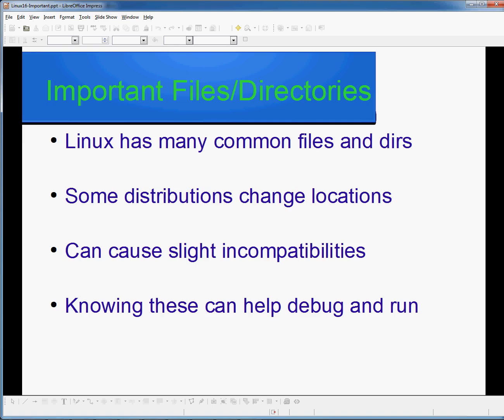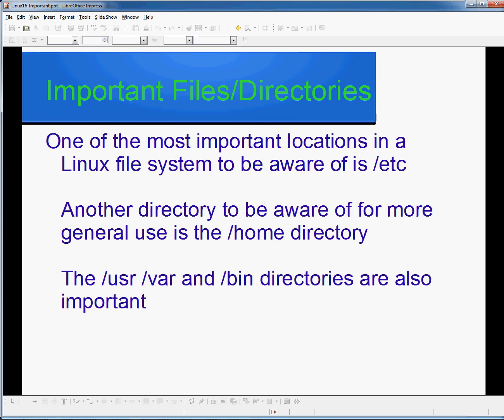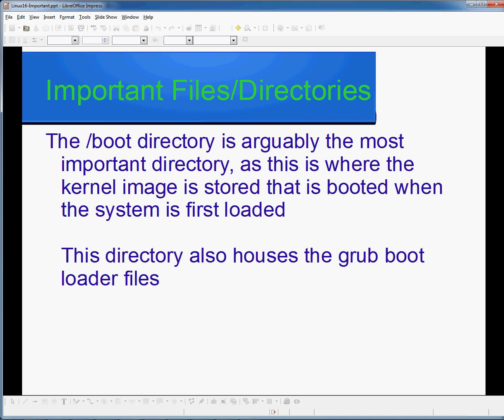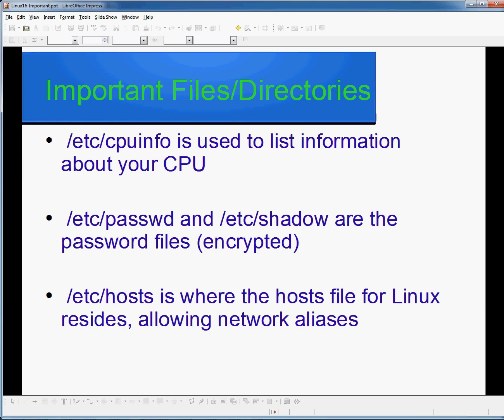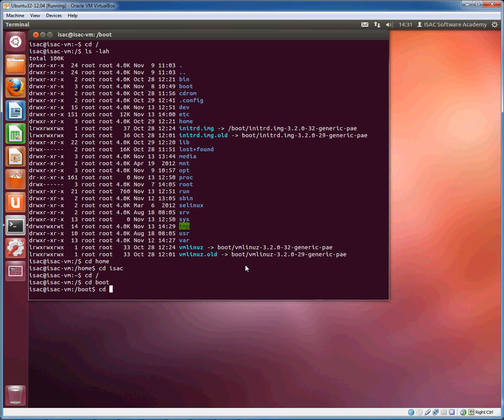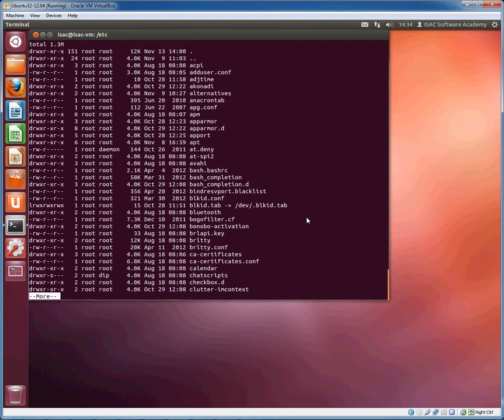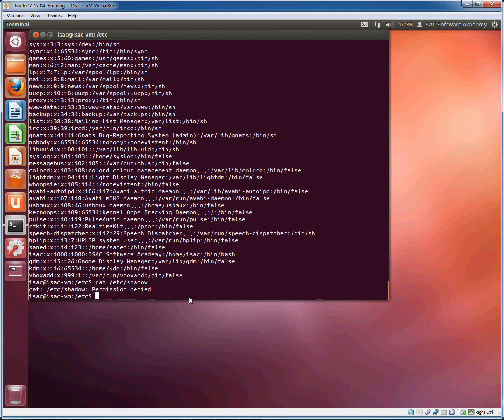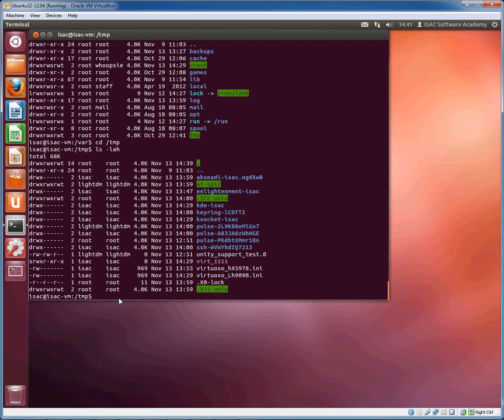Linux Chapter 16 - Files